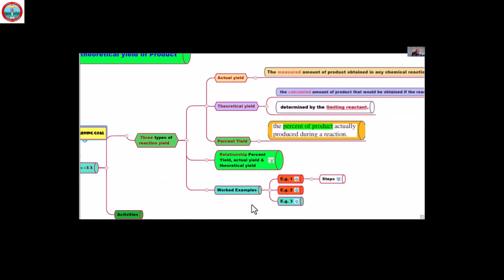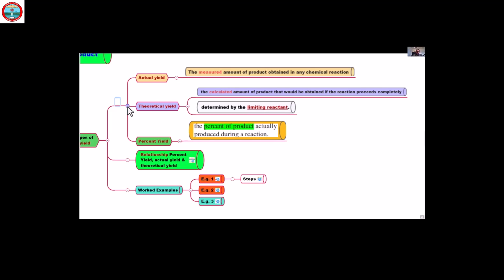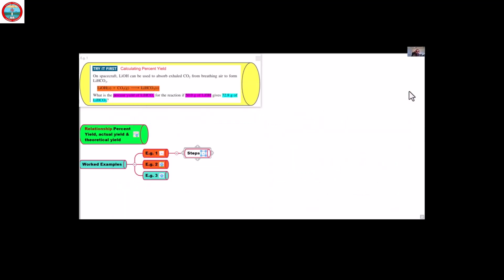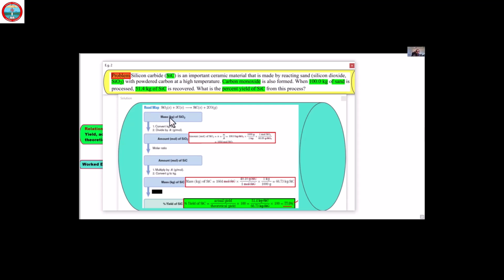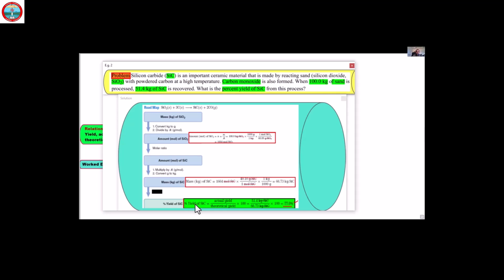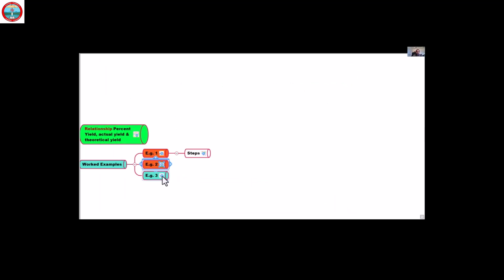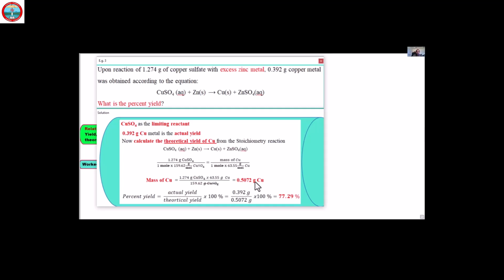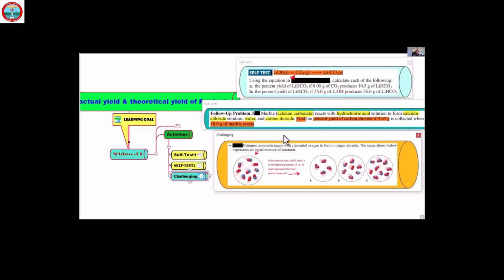Chapter 4 , Video 11 Reaction Yield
Reaction Yield (percent Yield, Actual Yield & Theoretical Yield)